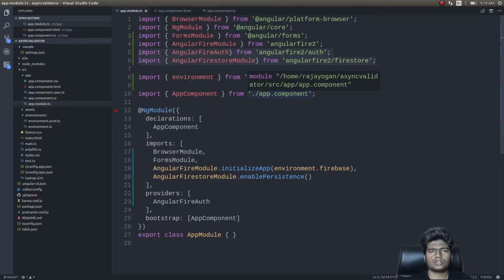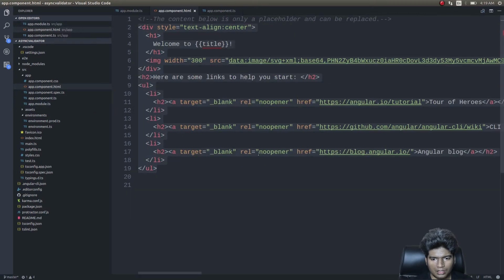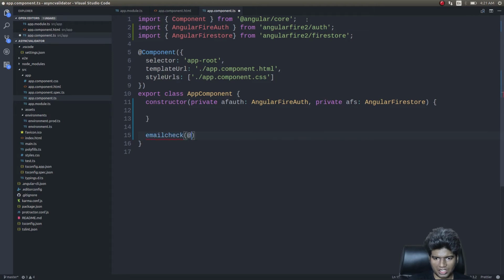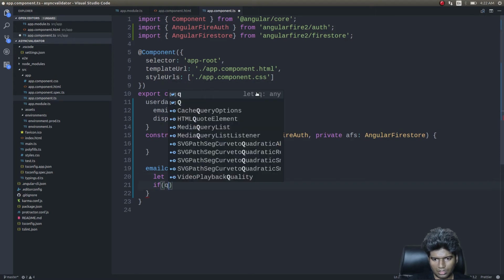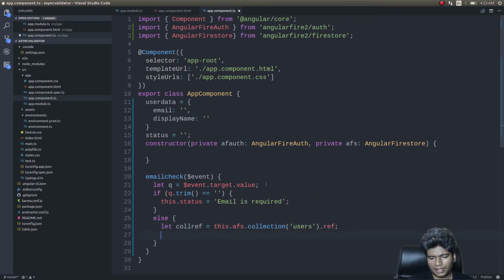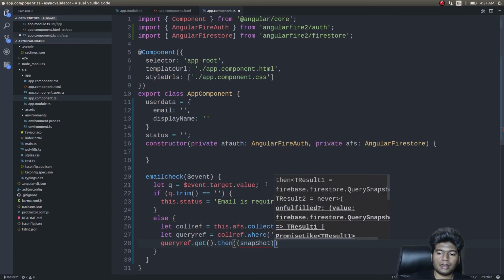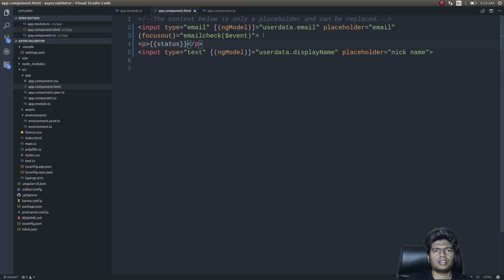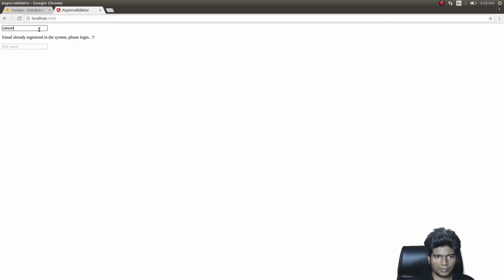Angular 5 - Async validation with Firestore